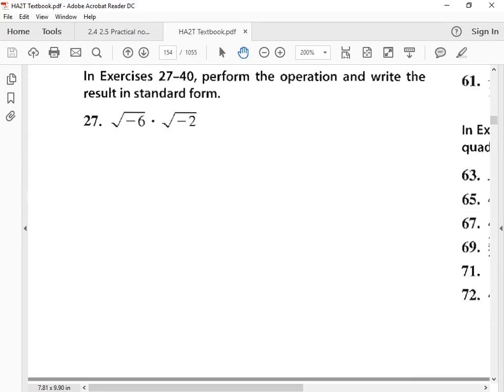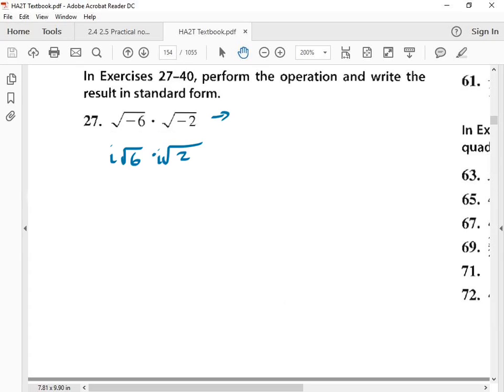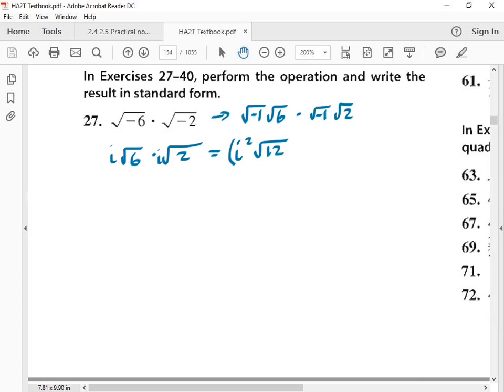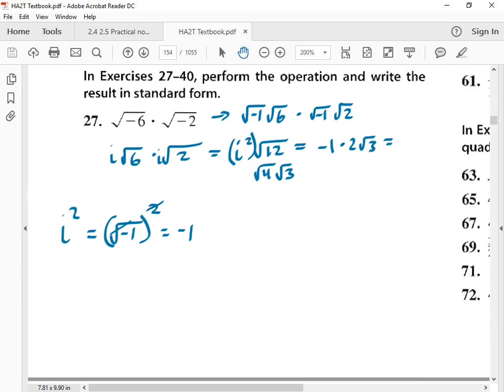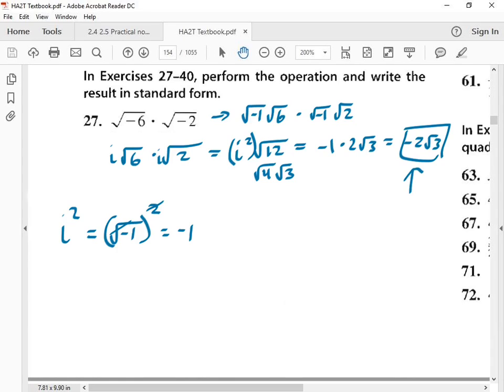1.5 Multiplying imaginary numbers #27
How do I multiply imaginary numbers?